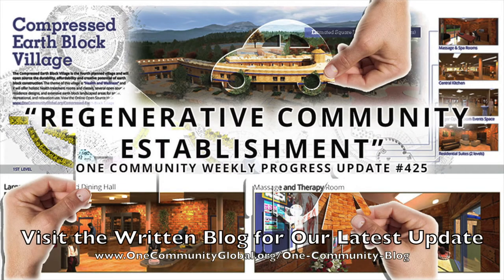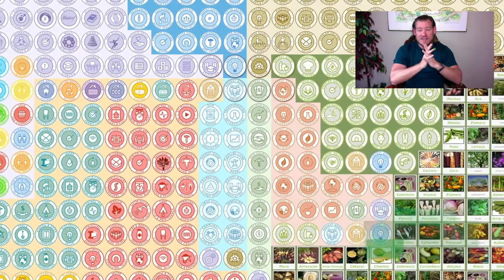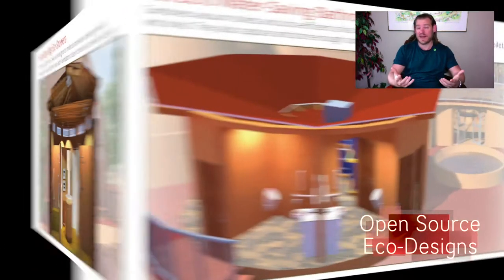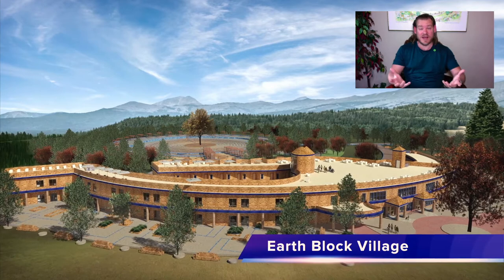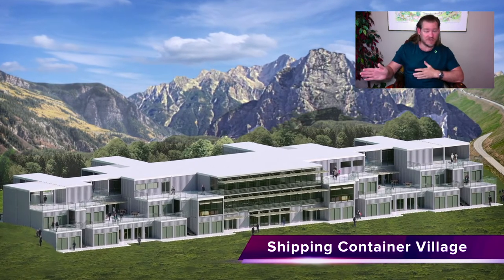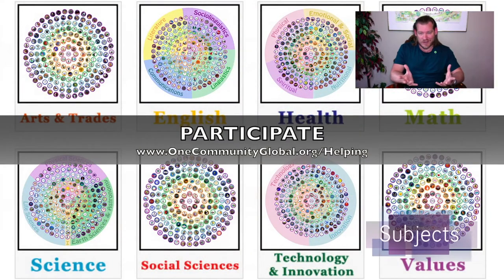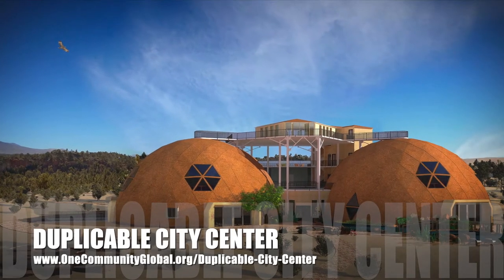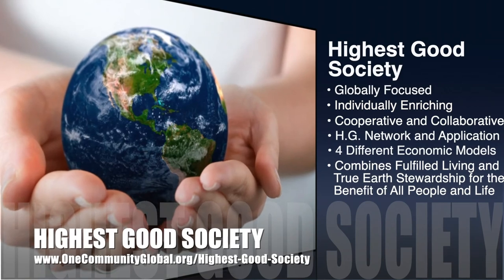Regenerative Community Establishment - One Community Weekly Progress Update #425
Regenerative Community Establishment | Global Collaboration | Open Source Cooperation | Sustainable Energy | Global Sustainability | World Change | Green New World | One Community | Weekly Progress Update #425 Specifics are

“Global sustainability is possible through regenerative community establishment. One Community is designing the prototype teacher/demonstration hub to provide all the open source plans needed to replicate these communities. They include sustainable and open source plans for food, energy, housing, education, for-profit and non-profit economic design, social architecture, fulfilled living, global stewardship practices, and more. This is the May 16th, 2021 edition (#425) of our weekly progress update detailing our team’s development and accomplishments.”

THIS WEEK'S TOPIC: Regenerative Community Establishment